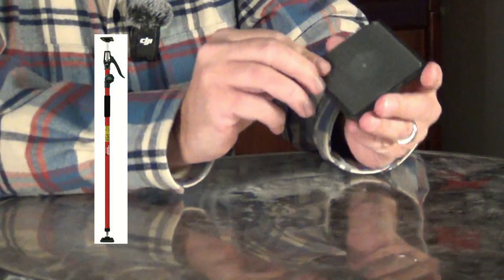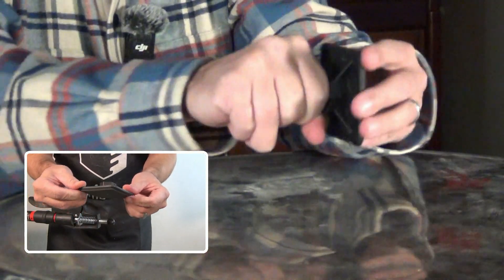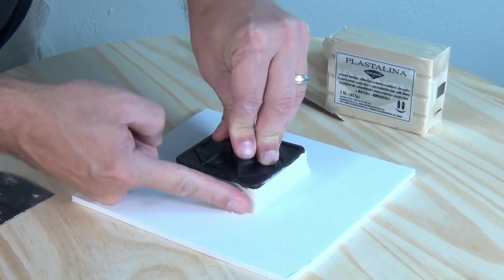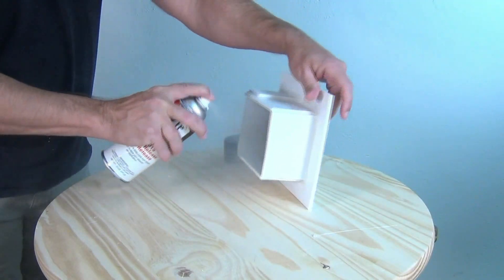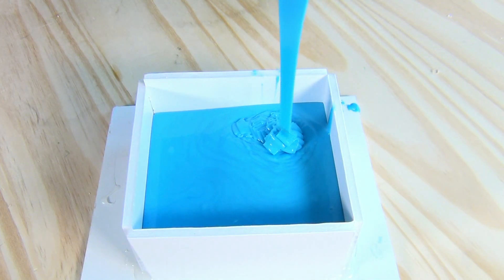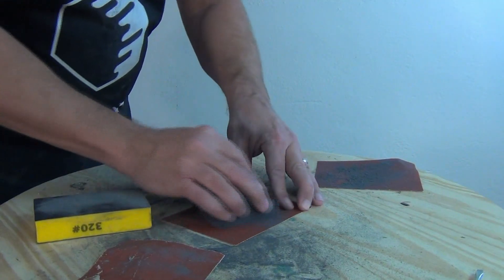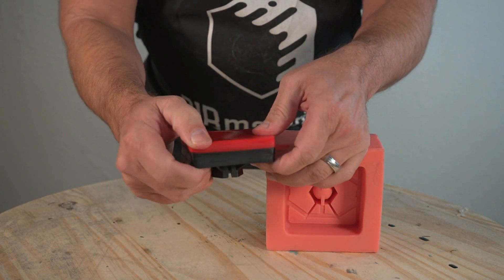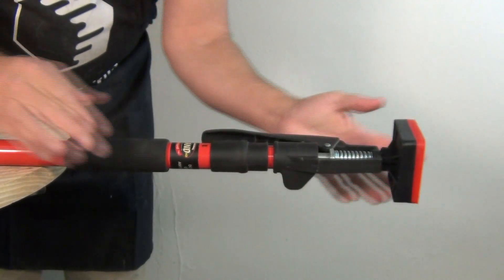DIY Plastic & Rubber Parts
This tutorial came about as a result of a very real need to reproduce this end piece for my "3rd Hand" tools. I decided to mold the tool and pour up extra parts, but also improve the original design to make the tool better for daily use. I added clay to thicken the original plastic and rubber part. I then molded the original part with TC-5024 Tin Cure Silicone. I did this to avoid potential cure inhibition with the rubber material on the face of the part. Once I made the TC-5024 Tin Cure mold, I poured up a hard plastic part using TC-808 Jet Black resin.

Important! Because many vintage rubber parts are made with Vulcanized rubber, Tin Cure TC-5024 is a safe way to mold these originals without risk of cure inhibition. Vulcanized and natural rubber parts will inhibit most platinum silicone formulas.

The resin part allowed me to sand and refine this part. I then remolded the resin part with Platinum silicone: TC-5130F. TC-5130F is a fast setting Platinum formula that will allow a wider variety of casting materials and be stable over a long production life. I used the final TC-5130F silicone mold to cast parts that were TC-808 Jet Black Resin and FP-40 Polyurethane rubber. This gave me a final part that was tougher and more resilient than the original and now I can cast dozens of functioning prototypes!